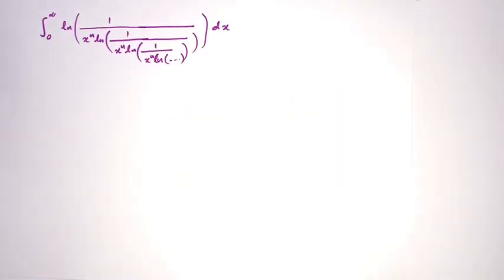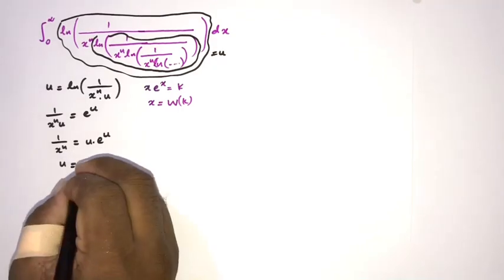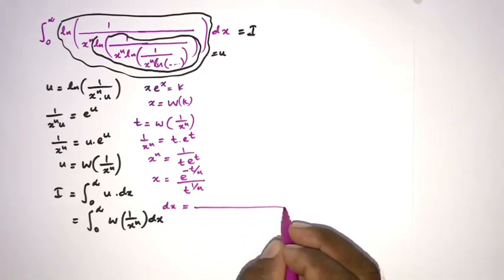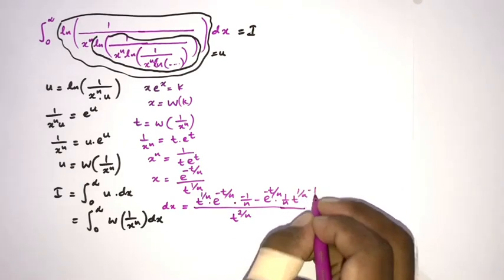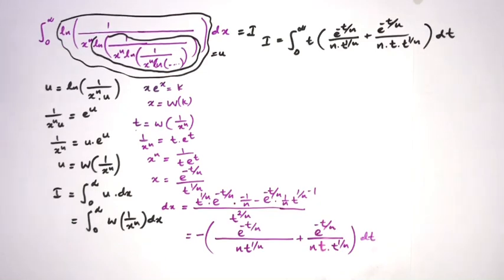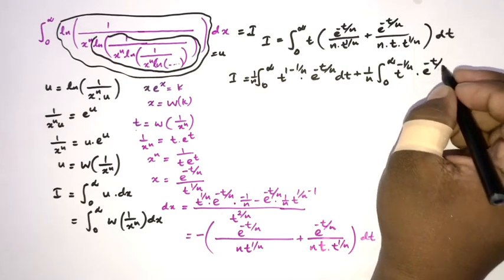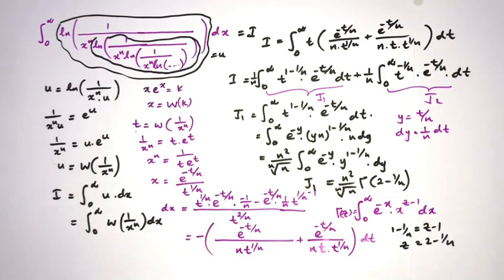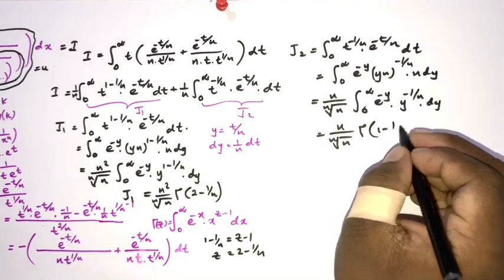A Brilliant integral